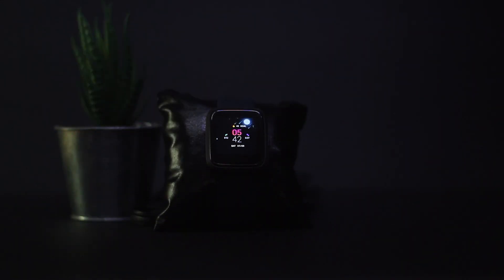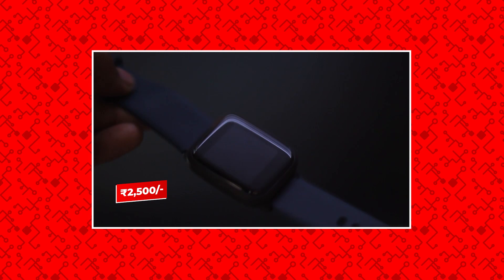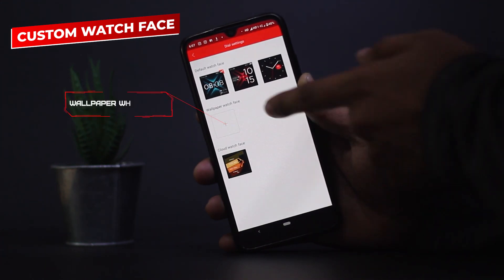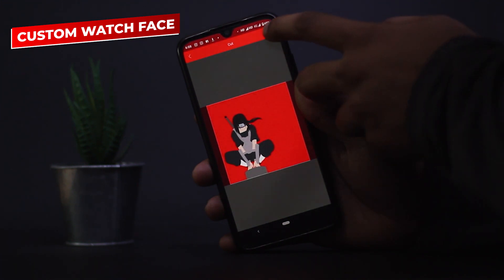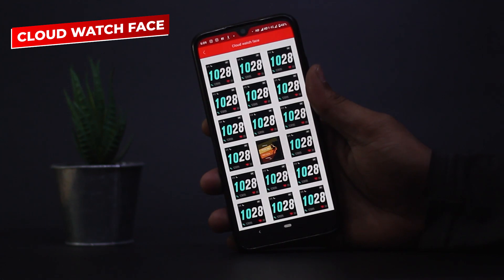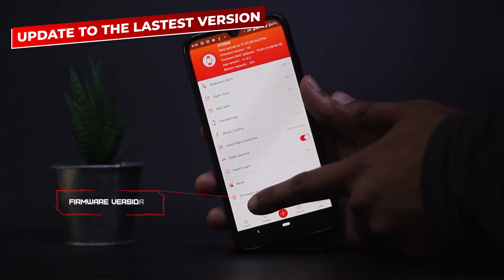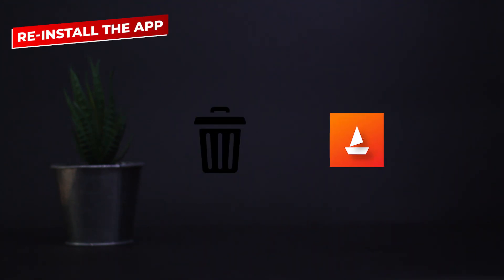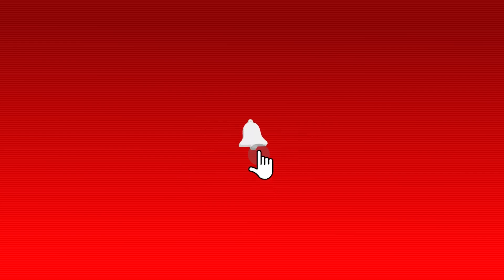Get Different Watch Faces | Boat Storm Watch | Custom Watch Face | How to Enable Cloud Watch Face?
In this video you'll get to know
- How to Upload Custom Watch Face
- How to use Cloud Watch Face
- How to Enable Cloud Watch Face if you don't see an option